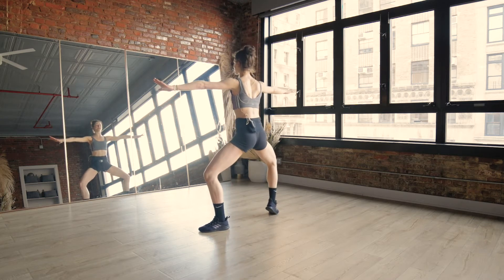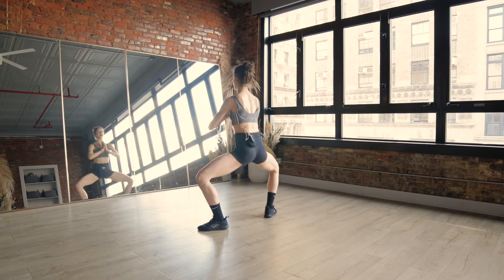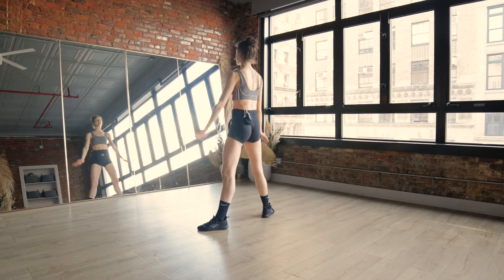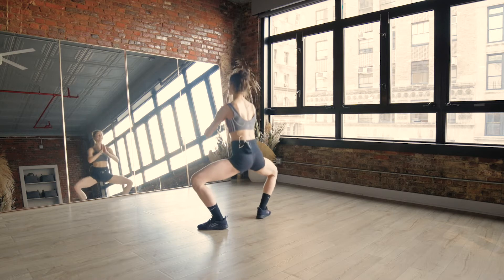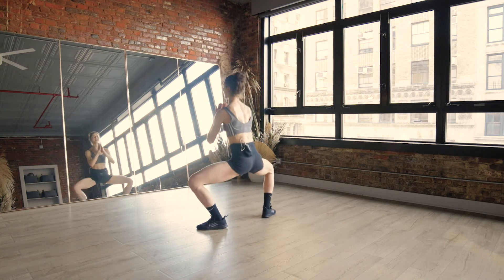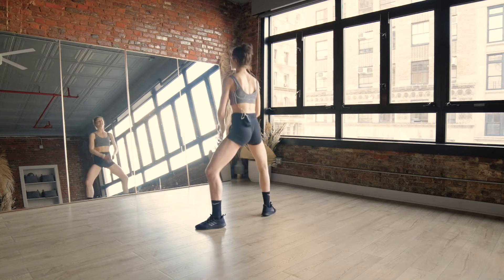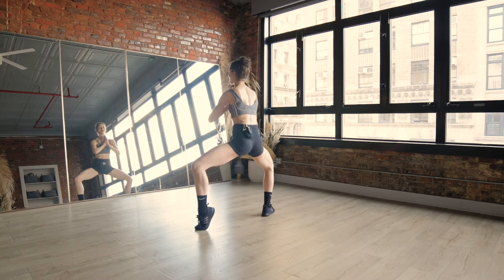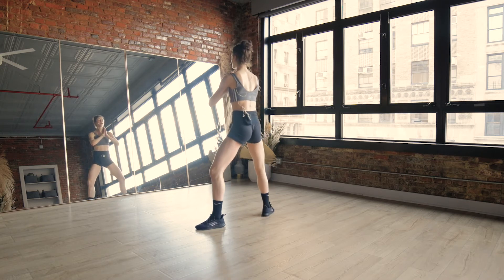10 minute inner thigh workout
join Lil Aronoff from the ness as she takes you through a 10 minute standing inner thigh focused workout.

for more workouts!